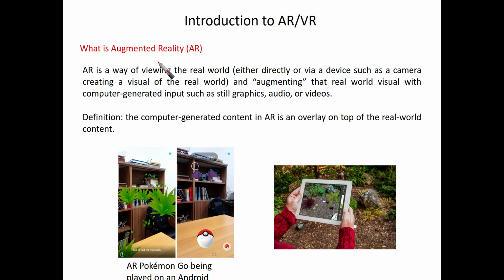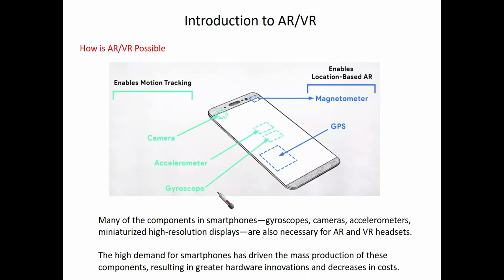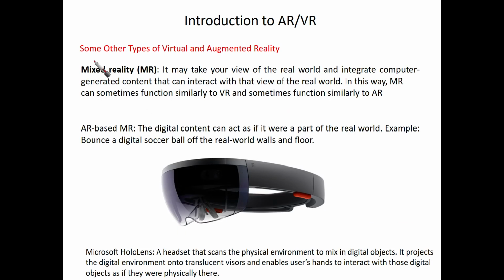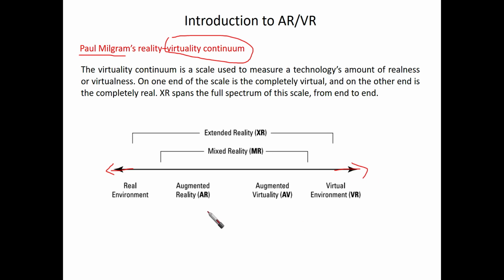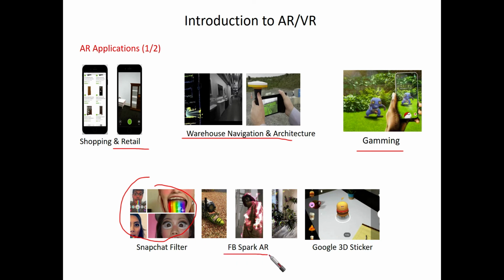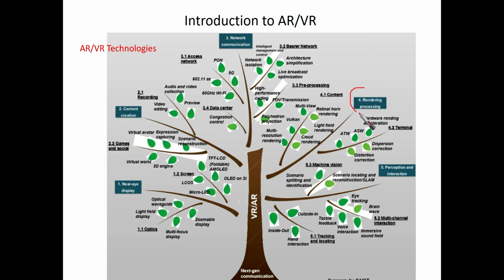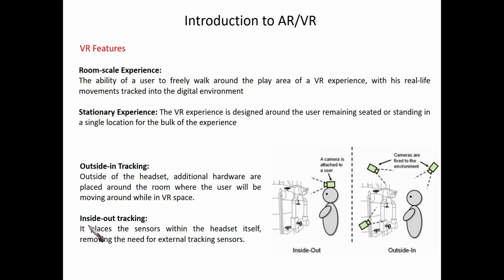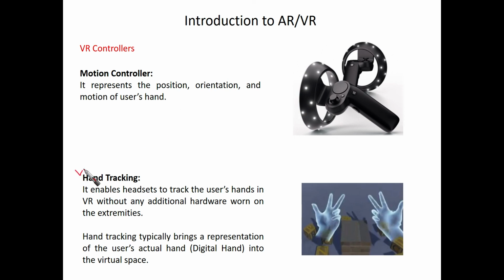Multimedia Computing Lecture 24: Augmented Reality (AR) and Virtual Reality (VR) 1